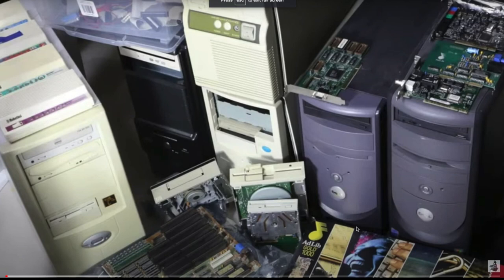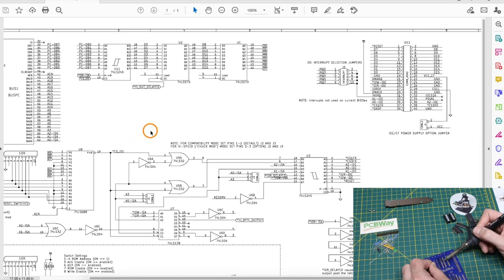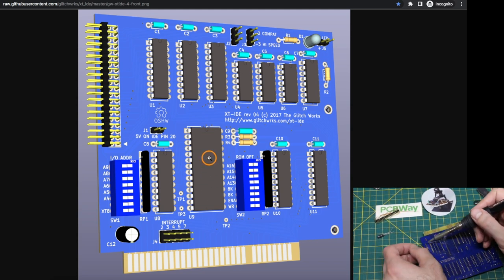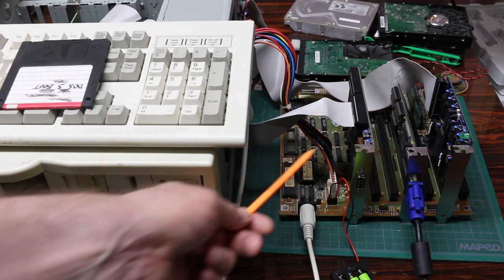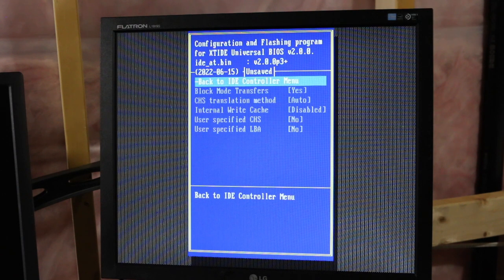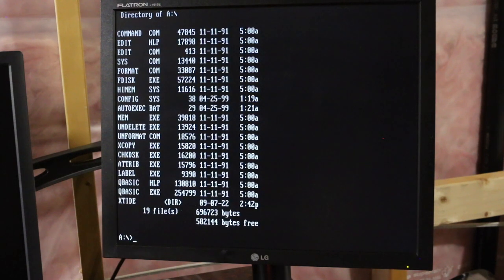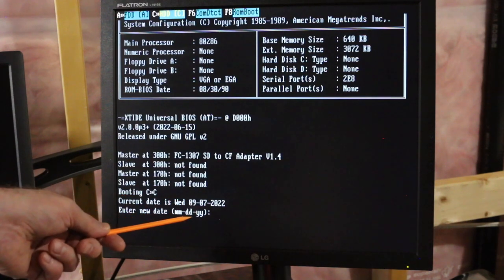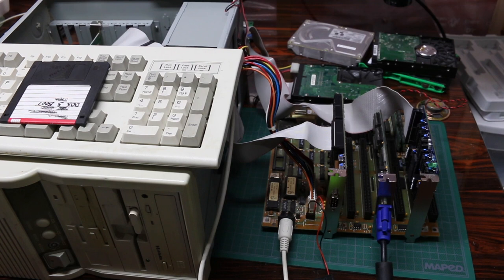My 286 Now Has a 2 GB SD Boot Drive using XTIDE Universal BIOS and This PCB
This Glitchwrks 8 bit ISA hard disk controller pcb allows me to boot a 286 from a real IDE hard drive or an SD card (with an adapter) that has a DOS 2 GB partition.

0:32 XT-IDE Card and BIOS Overview
2:01 Schematic review
4:16 XT-IDE Jumper configuration
5:30 Installing XT-IDE card on the 286
6:42 Flashing BIOS from floppy to XT-IDE card
8:52 Booting from an IDE hard drive
9:21 Installing SD to IDE adapter interface
10:20 Configure SD card (partition, format, fix MBR)
12:17 Booting from a 2 GB SD card partition
12:40 SD card file access read/write testing